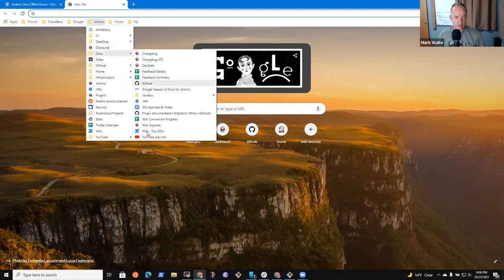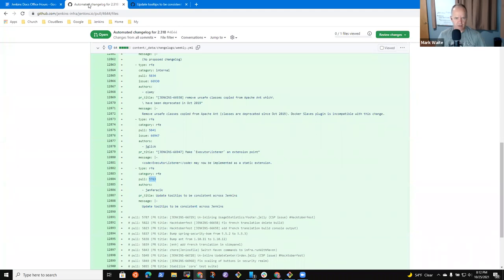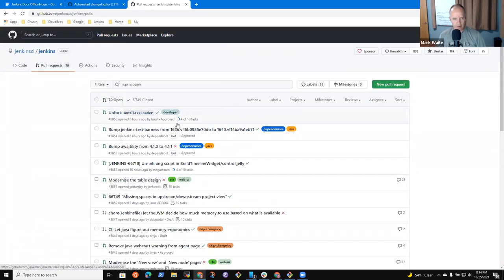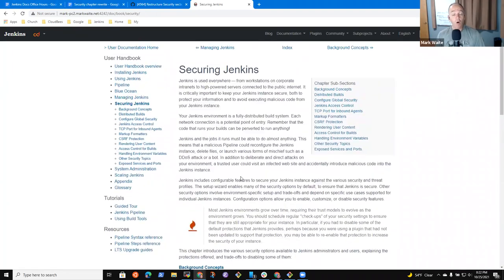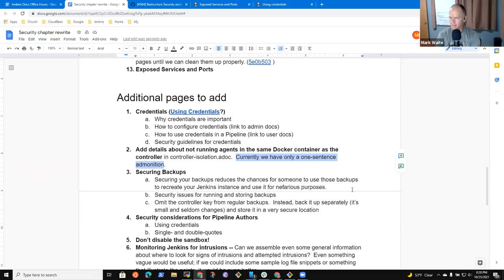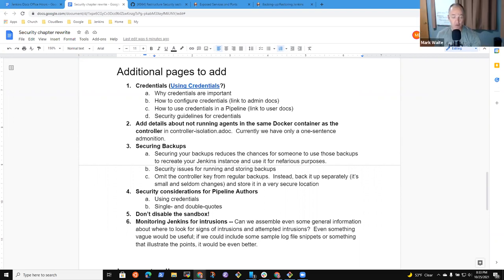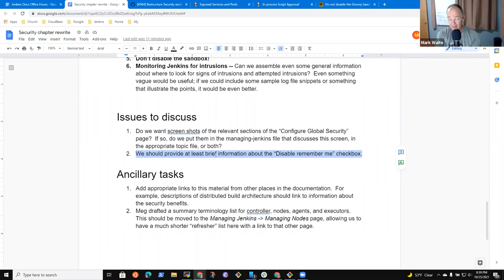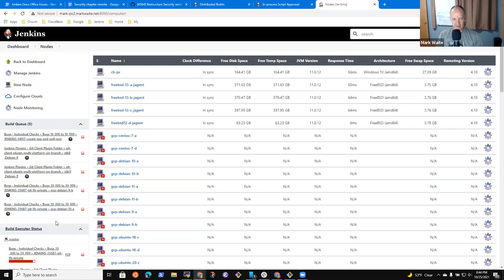2021 10 25 Docs Office Hours